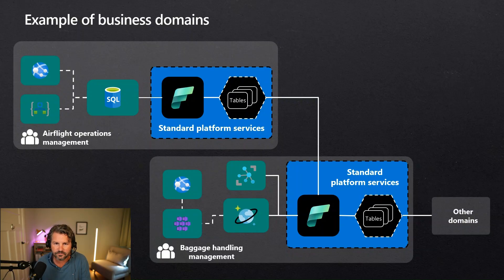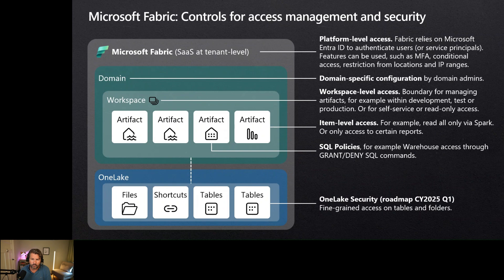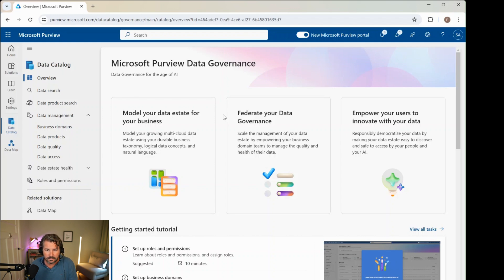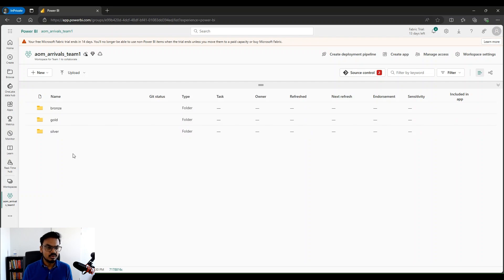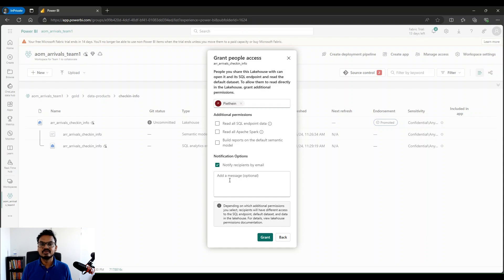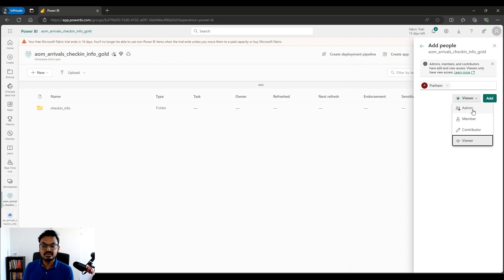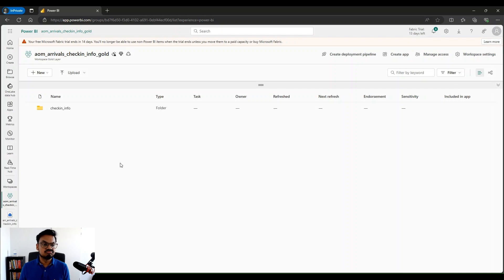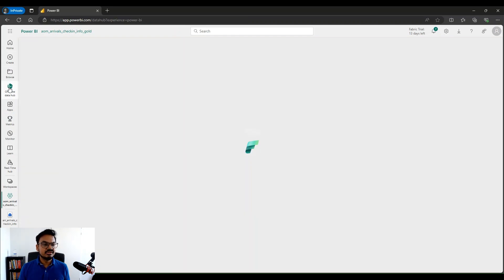Episode 11: Data security essentials for Microsoft Fabric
In this episode, we explore the comprehensive process of requesting data products from Microsoft Purview and implementing security within Microsoft Fabric. We'll provide a hands-on demonstration by searching for data products, submitting access requests, and subsequently, showcasing various methods of granting access.